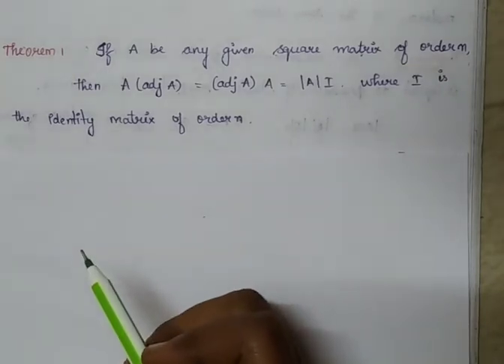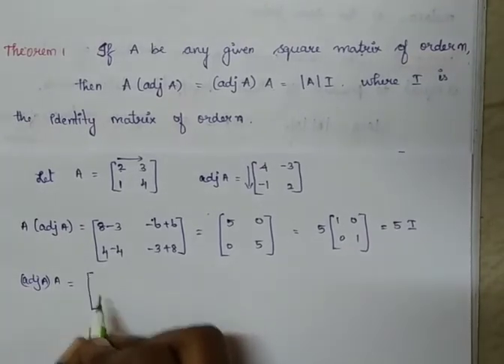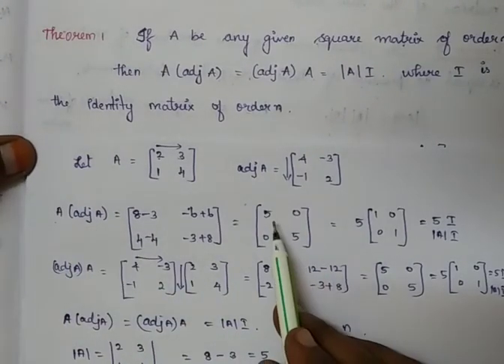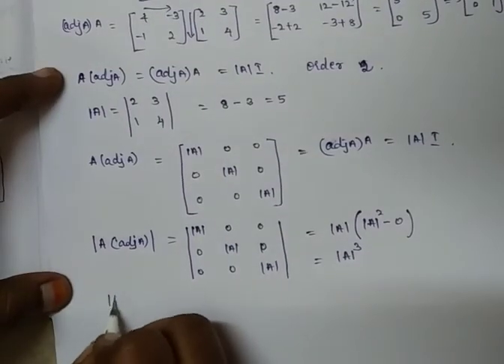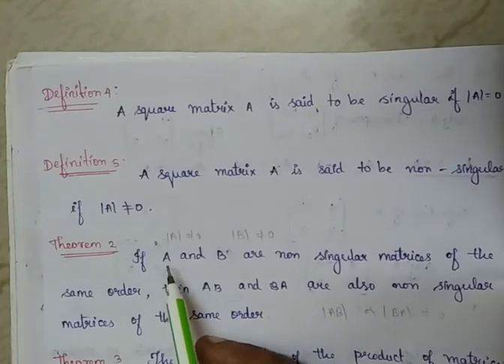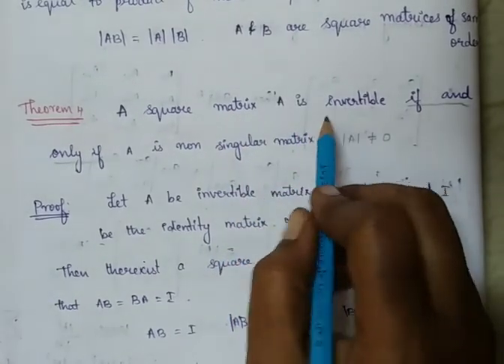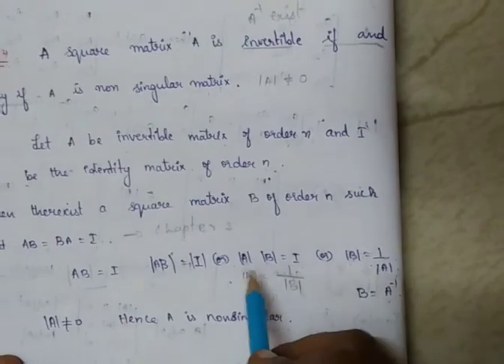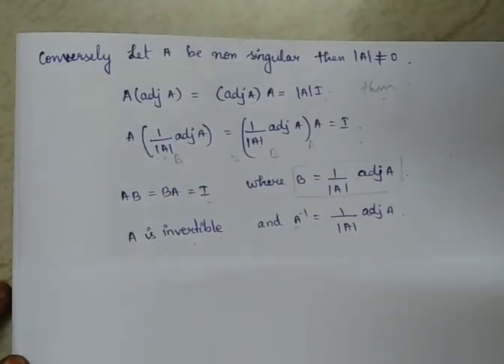CBSE MATHEMATICS Class: 12 Chapter 4 - Determinants - Theorem on Determinants in English